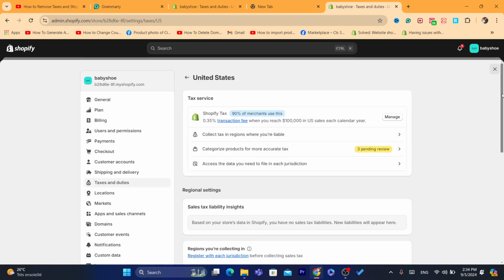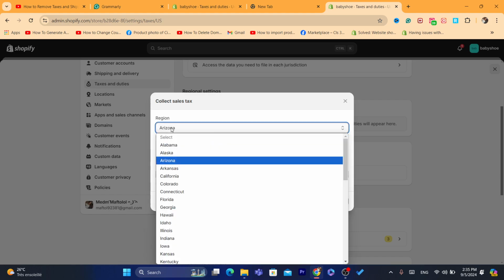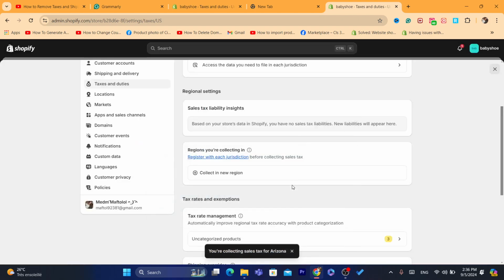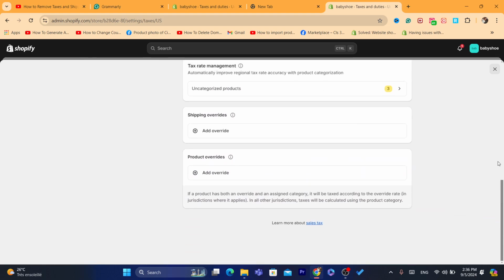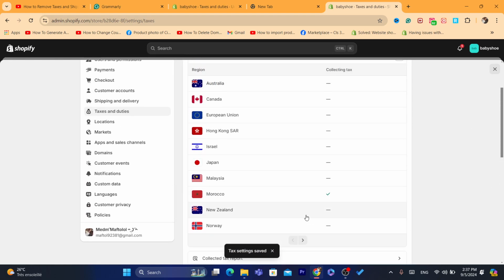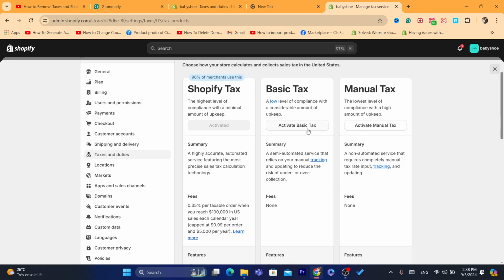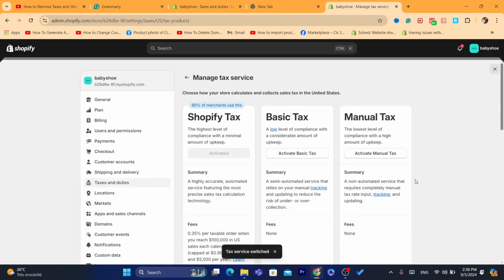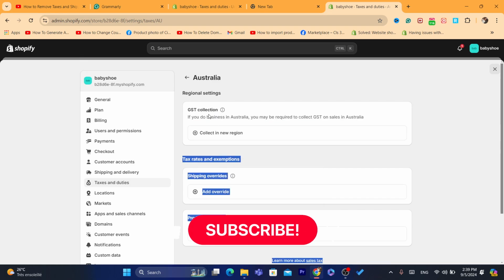How to Collect Taxes on Shopify 2026 | Complete Setup Guide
In this video, I’ll show you how to set up and collect taxes on your Shopify store. Whether you're required to charge taxes in your country or specific regions, this step-by-step guide will walk you through how to configure Shopify’s tax settings to ensure compliance and accuracy.

What You’ll Learn:

How to set up tax regions in Shopify
How to enable automatic tax collection
Tips for managing tax rates and exemptions
Helpful Resources:

Shopify Tax Settings: [Link]
Shopify Help Center: [Link]